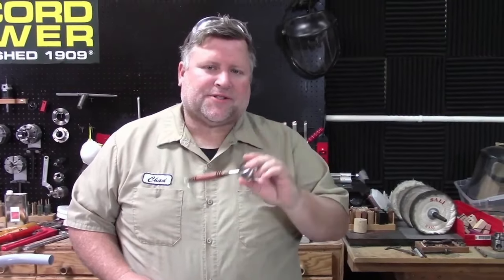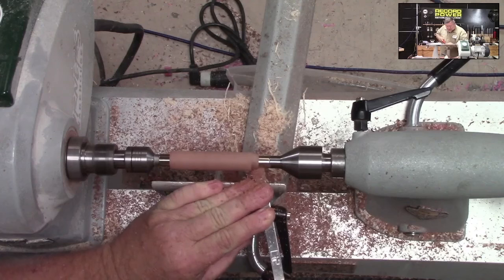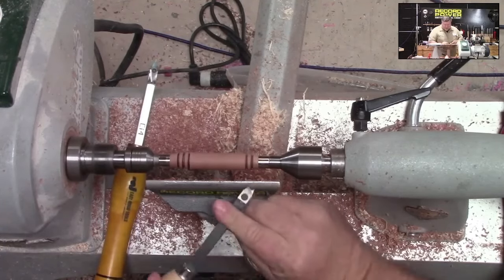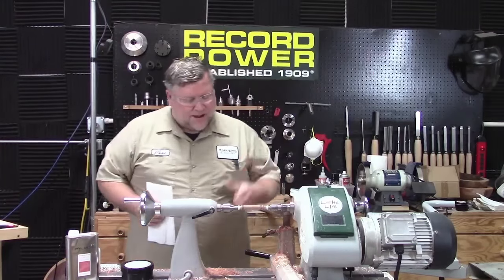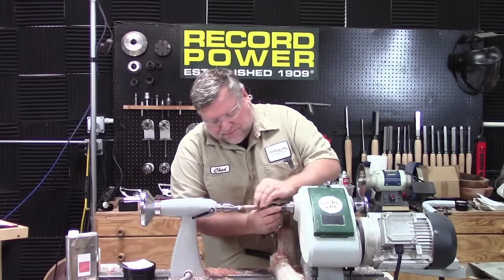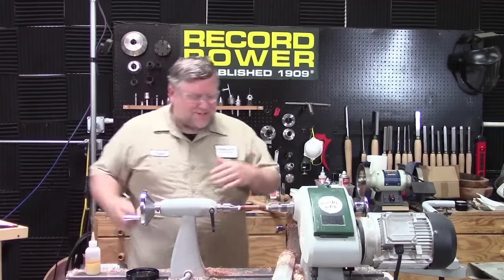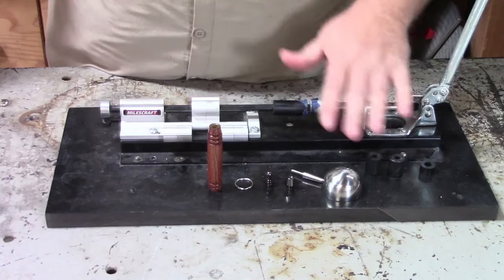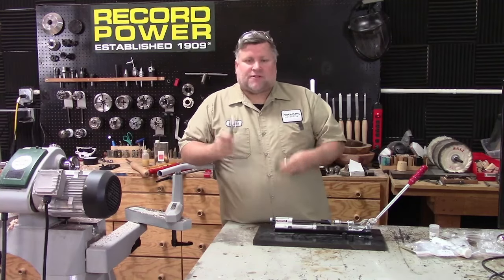Make a Barista Coffee Scoop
In this video Chad makes a barista coffee scoop kit.